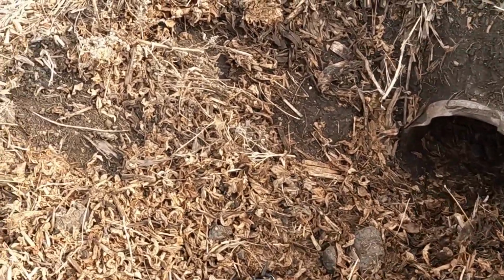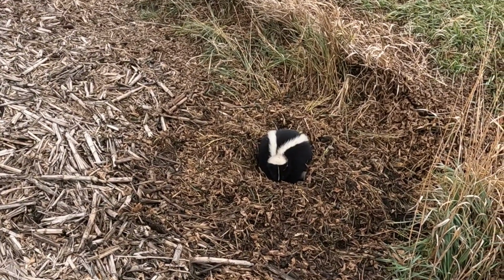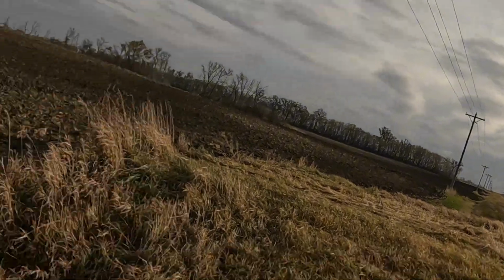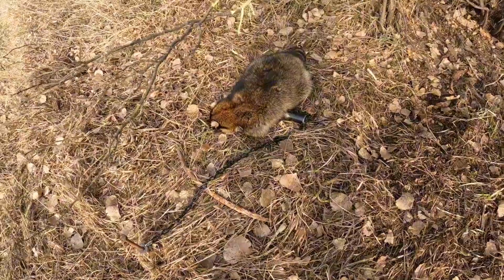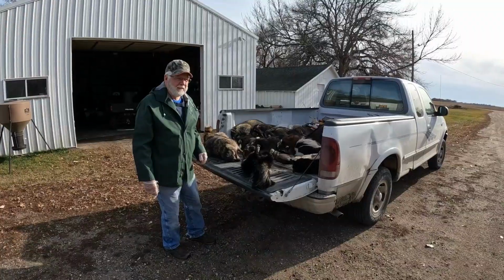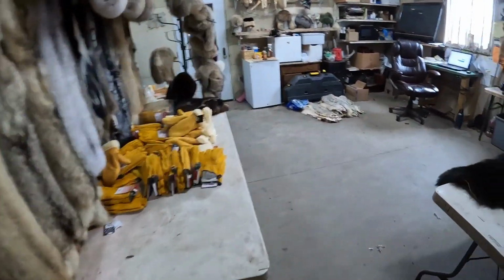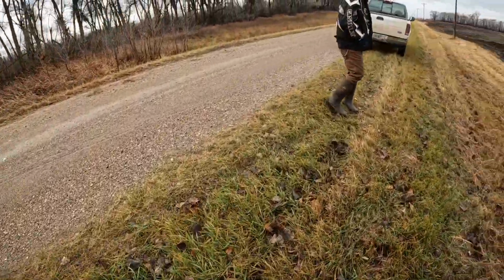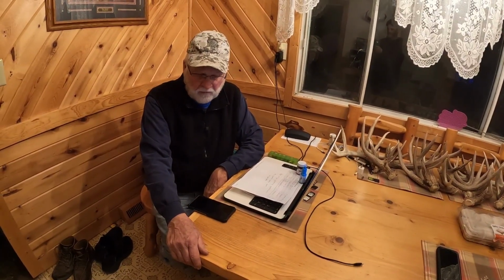Double Your Skunk Catch With a 45 Degree Angle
Trip to Fur Buyer